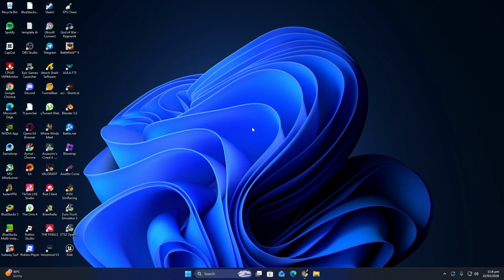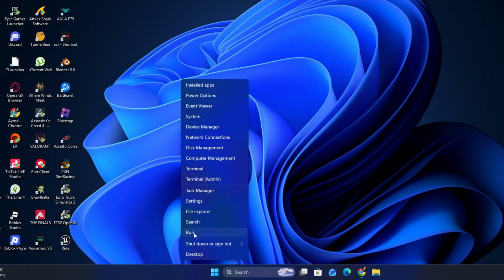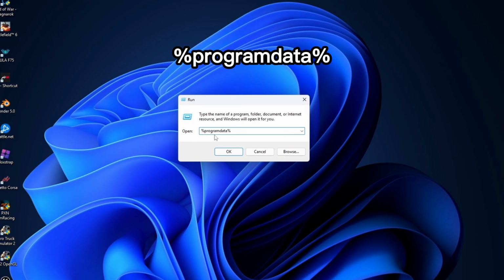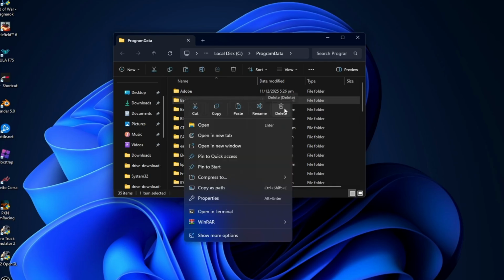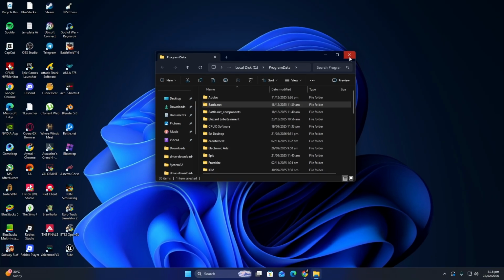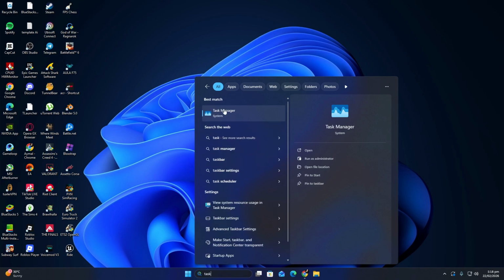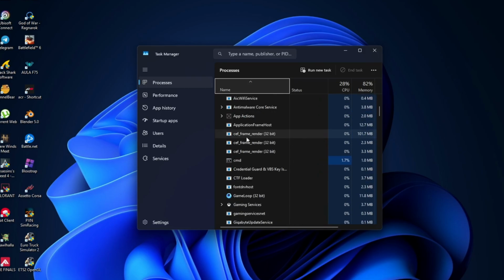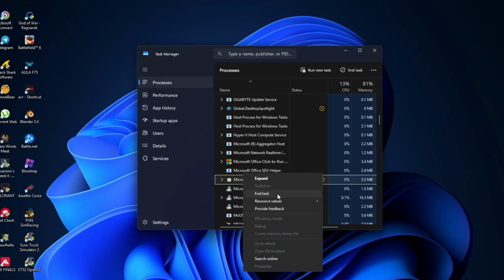Can't Update? Fix "Battle.net Update Agent Not Running"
If you are facing the “Update Agent Not Running” error in Battle.net, this video will walk you through the exact steps to fix it quickly. Learn how to restart the Battle.net Update Agent service, end stuck processes in Task Manager, clear the Battle.net cache folder, and run the launcher as administrator. We also show how to check your firewall and antivirus settings, reset your network, and reinstall the launcher if needed. Follow each step carefully to restore proper updates and downloads.

Did this solution work for you, or are you still seeing the error?

🔐 Secure Your Online Activity with NordVPN:

30-day money-back guarantee
Starting at just €3.09/month (instead of €11.59)!